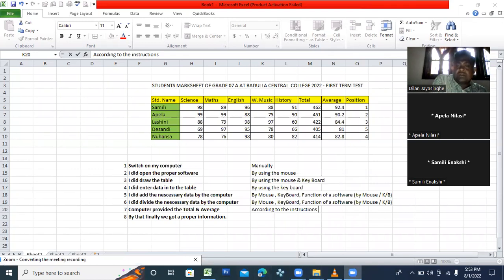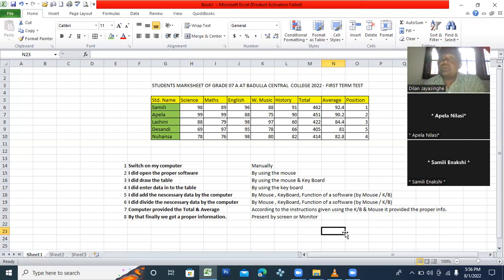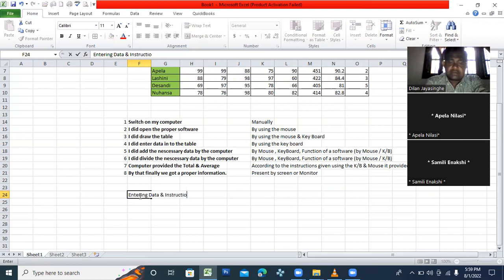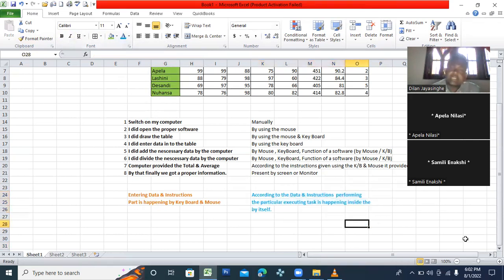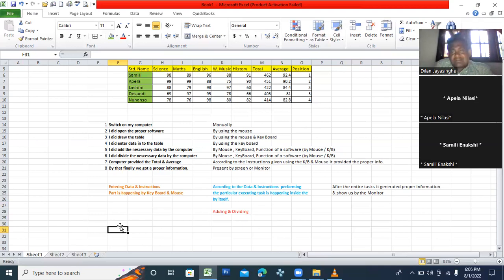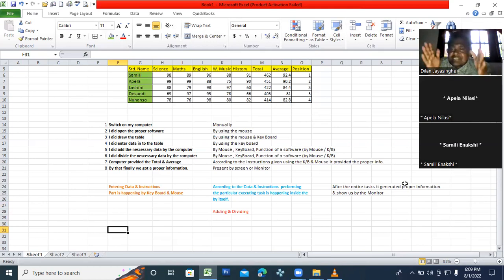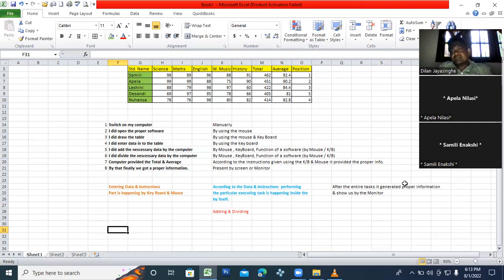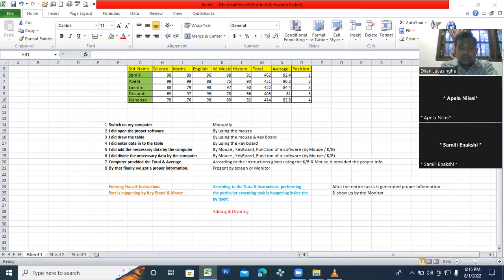ICT Grade 07 English Medium 01 08 2022 Part 03